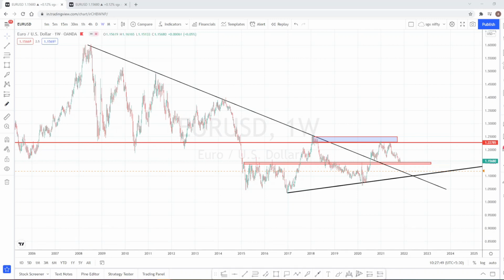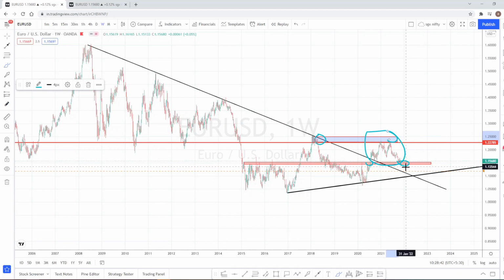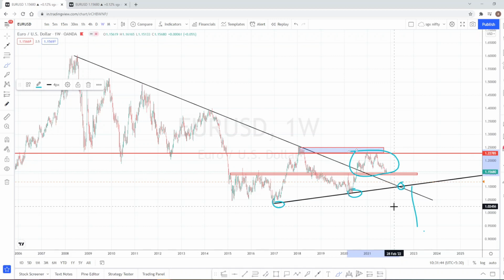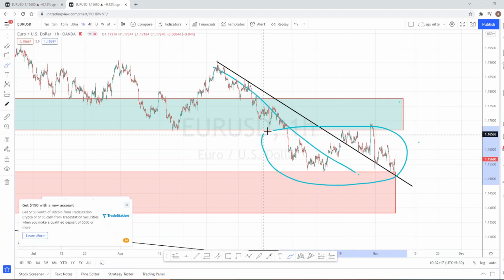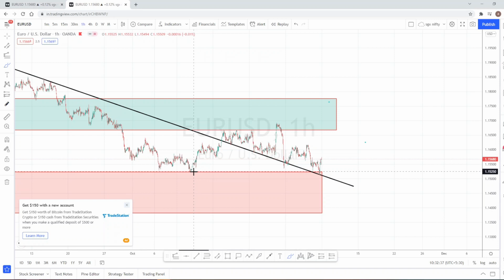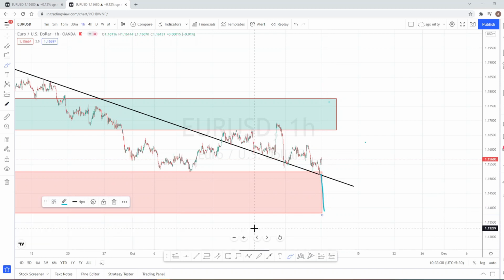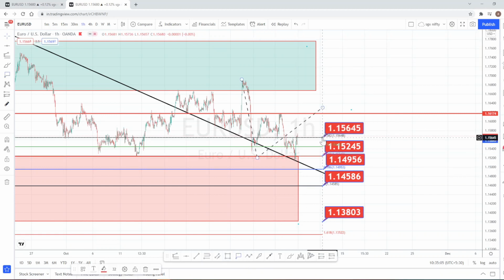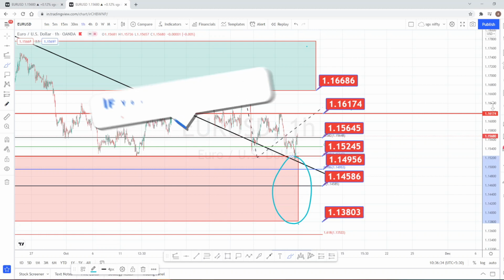EURUSD Strategy today 08 NOV EUR USD Analysis Today MON 08 EURUSD